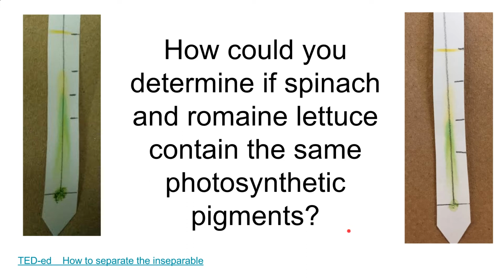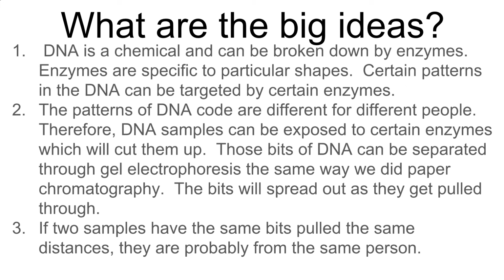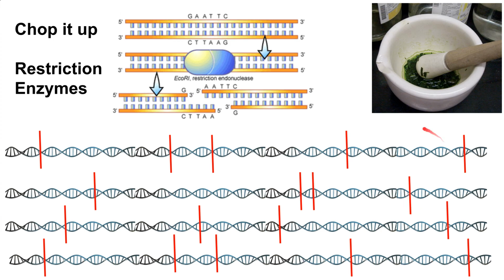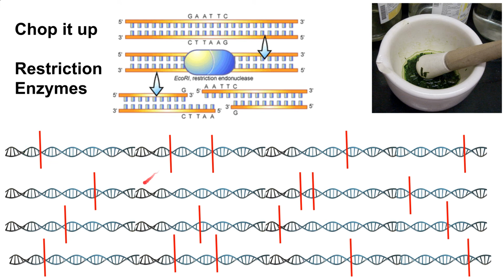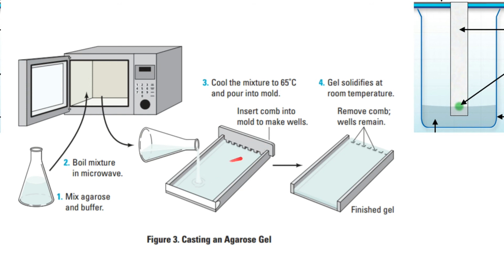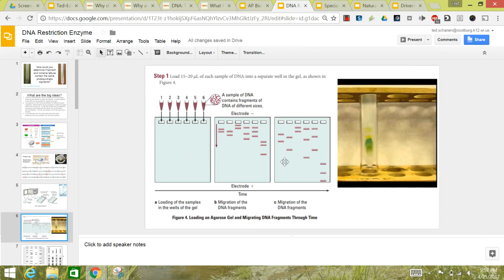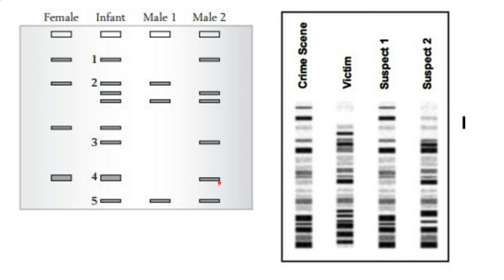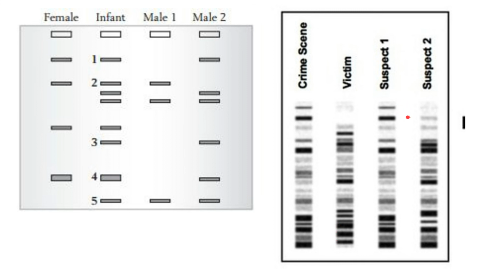DNA Restriction Enzymes and Gel Electrophoresis